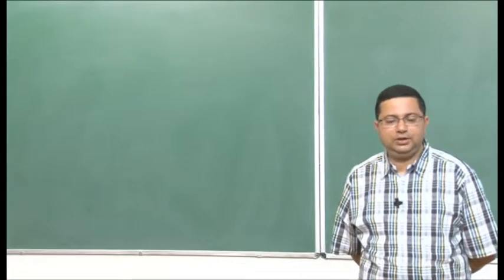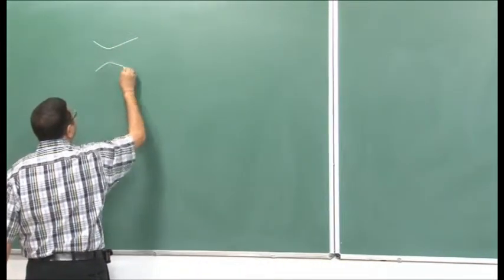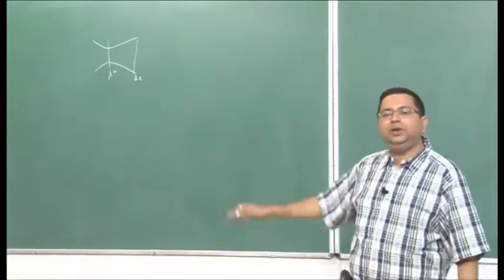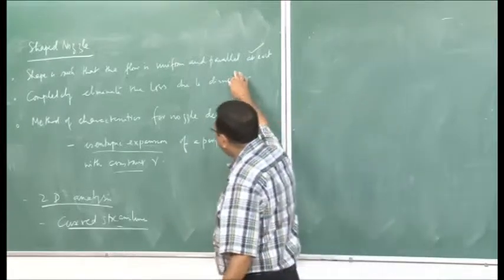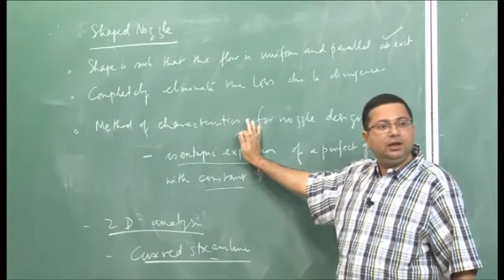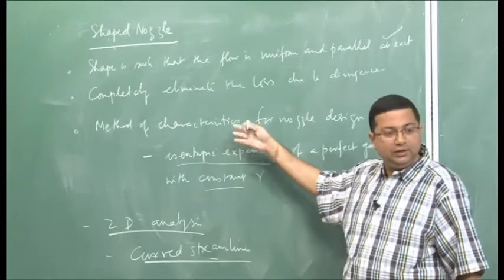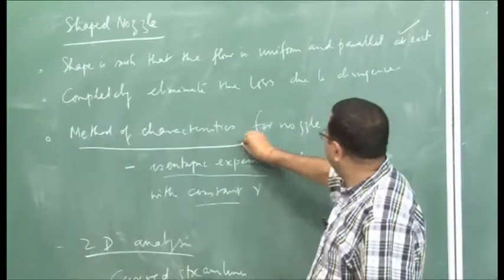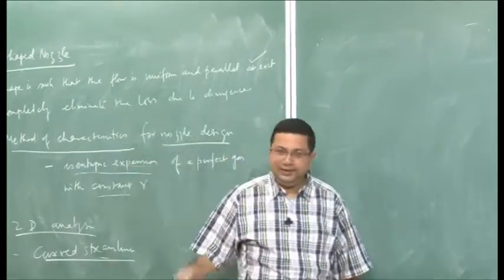Mod-01 Lec-27 Jet and Rocket Propulsion